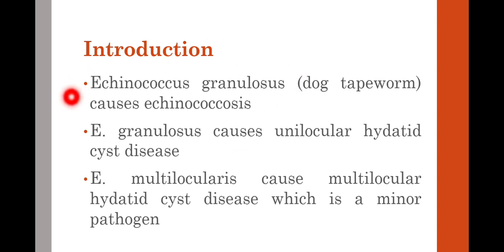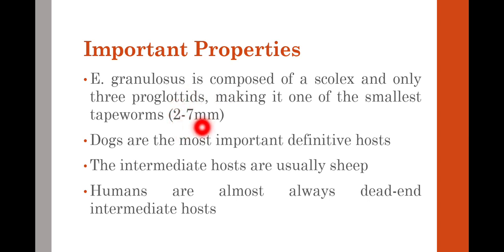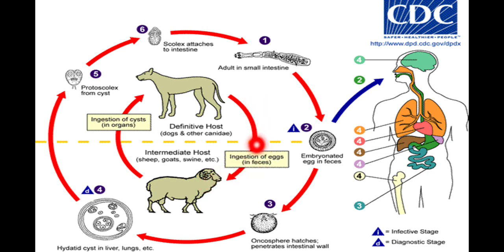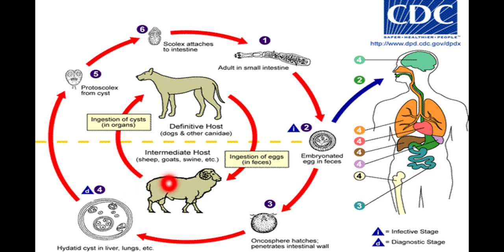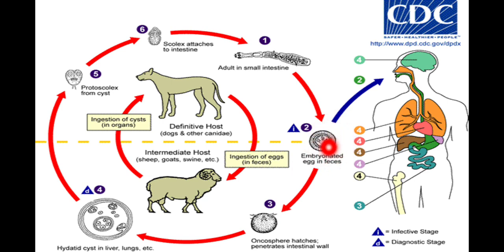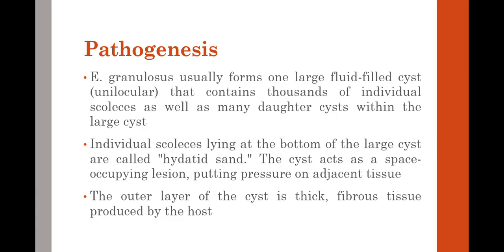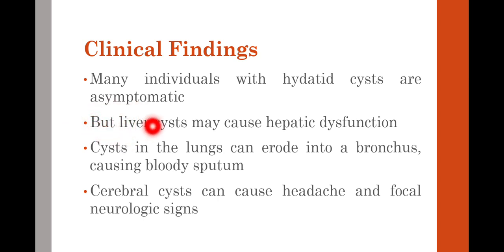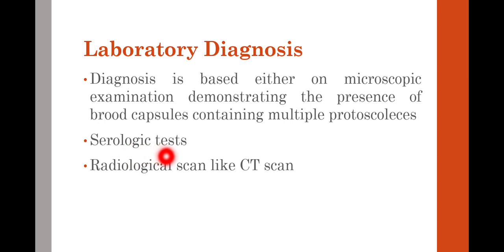Lec15 | Echinococcus granulosus | Hydatid Cyst | Life cycle | Cinical finding | Lab diagnosis |Eng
This ppt video explain the introduction, life cycle, clinical finding, and laboratory diagnosis of  Echinococcus granulosus